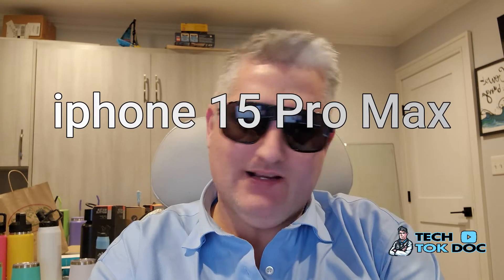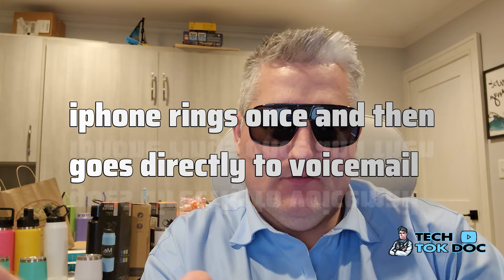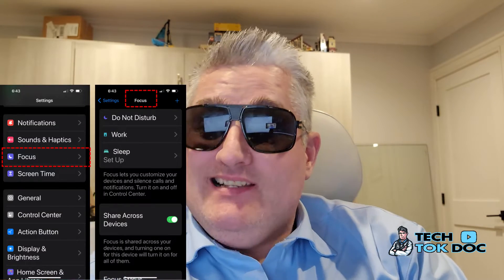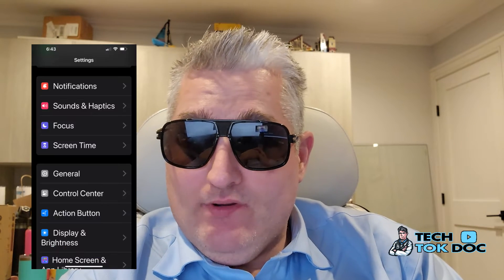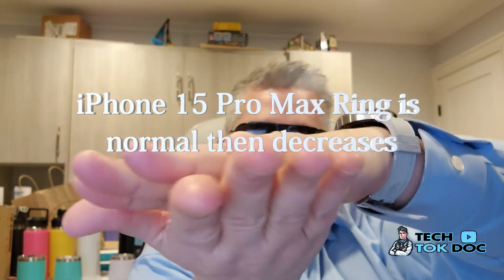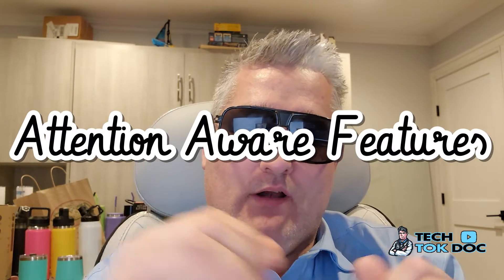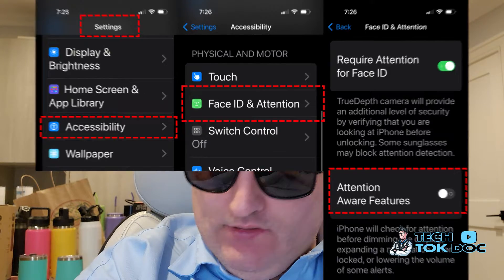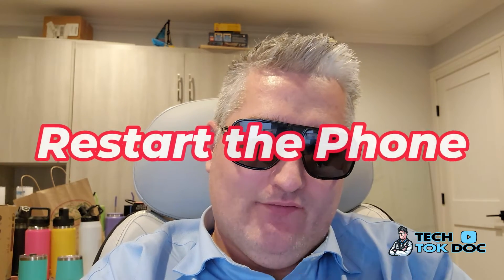Iphone 15 Pro Max Rings Once then Goes to Voicemail and the Ring decreases in sound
Welcome to the TechTokDoc – Your Hub for All Things Tech and Smart Homes! 🏡🔌

2 Major Issues I had

1. iPhone 15 Pro Max Ring is normal volume but then decreases and I can’t hear it. Why?

2. iPhone 15 Pro Max Rings Once and goes to Voicemail. WHY?

The Attention Aware feature in iPhones is designed to enhance the user experience by intelligently adjusting certain functions based on whether you are actively looking at the device or not. This feature utilizes the device's TrueDepth camera system, which includes sensors like the infrared camera, flood illuminator, and dot projector, to detect your face and eye movements.

In practical terms, the Attention Aware feature can be found in settings related to Face ID and Attention. When enabled, it allows your iPhone to recognize when you're actively engaged with the screen. For example, if you're reading something and your eyes are on the display, the device can prevent the screen from dimming or turning off prematurely. It can also adjust the volume of alerts, such as lowering the volume of an incoming call if it detects that you're already looking at the screen.

The feature enhances usability by making the device more responsive to your immediate attention, creating a more seamless and intuitive interaction experience. However, it's worth noting that users can choose to enable or disable this feature based on their preferences and privacy concerns.
If your iPhone rings at a normal volume, then decreases when you look at it, it is not mysterious at all. In fact, it's doing what it's supposed to do when you have "Attention Aware" turned on in
Settings
Accessibility
Face ID & Attention
Attention Aware Features.

iPhone models typically have automatic focus capabilities that adjust based on the subject and lighting conditions. Users can tap on the screen to manually set the focus point or adjust exposure, but there isn't typically a dedicated "Focus Setting" in the settings menu.

If you're referring to a feature related to mental focus or productivity, Apple introduced a new feature called "Focus" with iOS 15, which allows users to filter notifications based on their current activity or state of mind. This feature lets users create custom focus modes tailored to different scenarios, like work, sleep, or personal time. When a focus mode is active, notifications from selected apps or contacts can be filtered or silenced to minimize distractions.